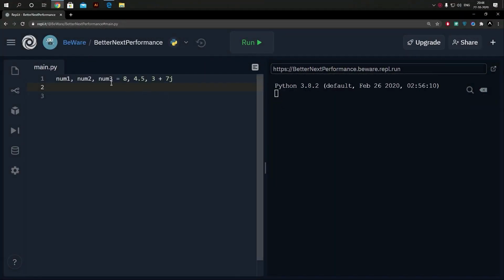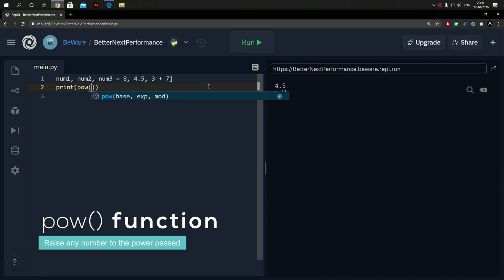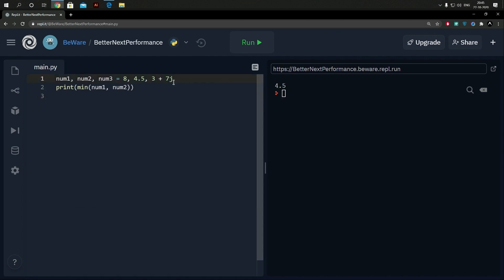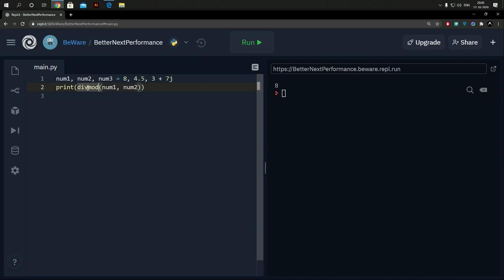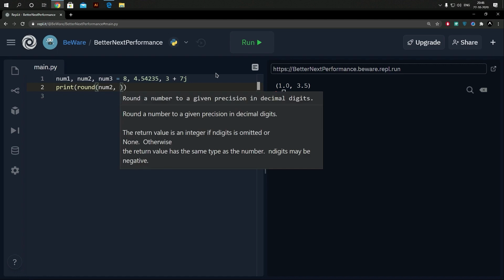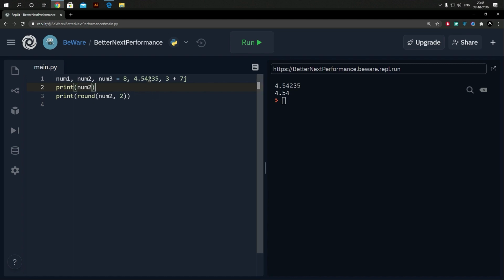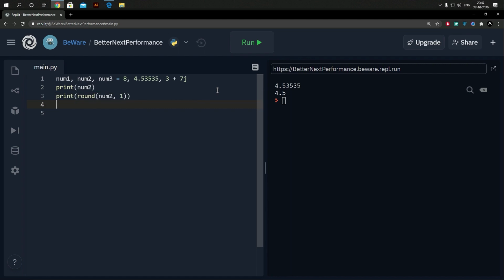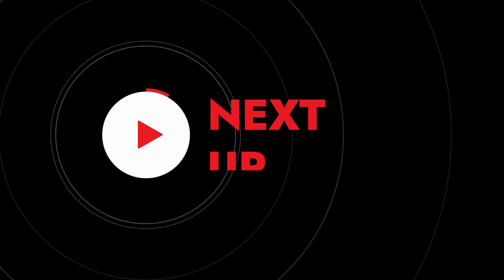10 Numeric Functions